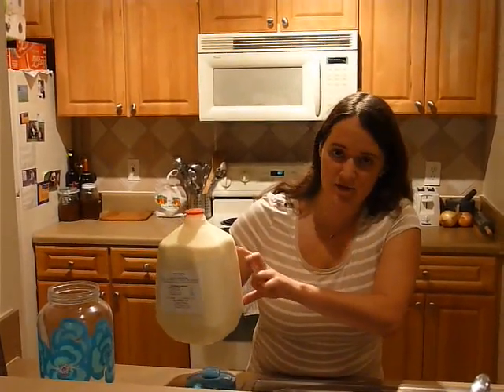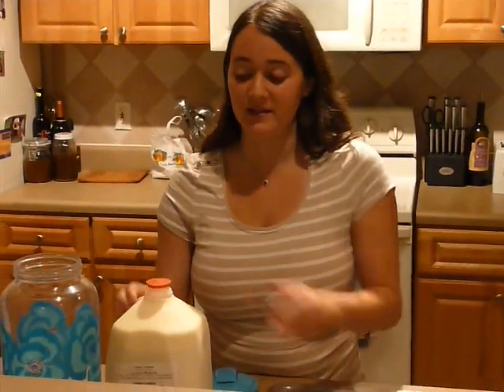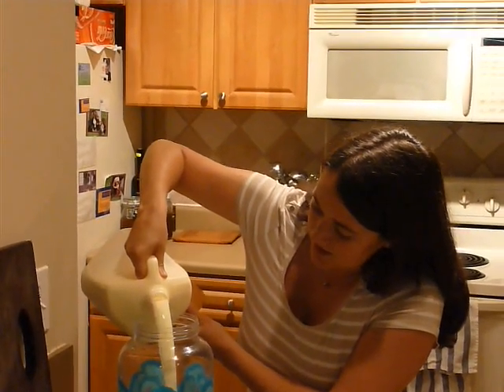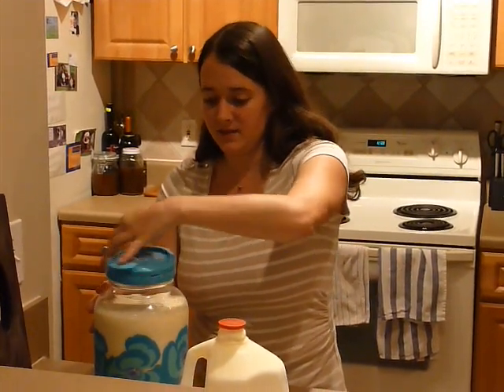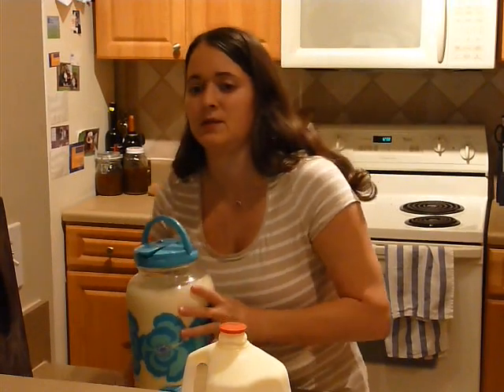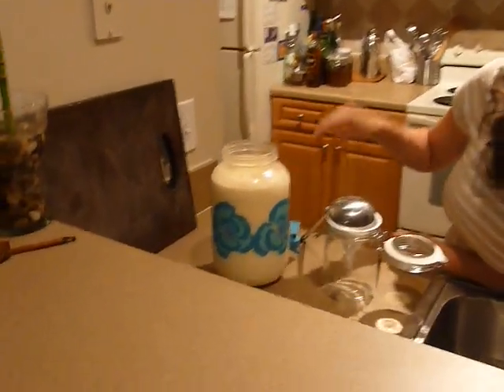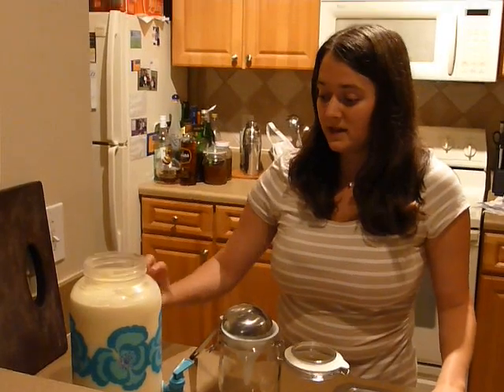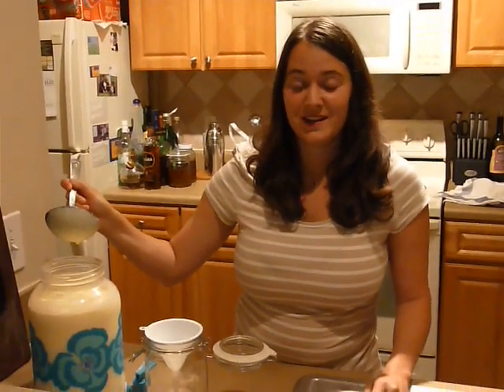Separating Cream from Raw Milk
Separating cream from raw milk. You need unhomogenized milk to do this.